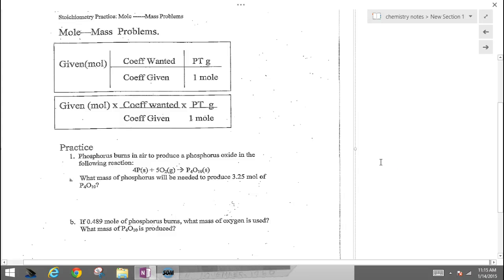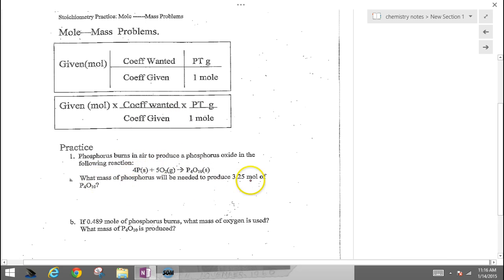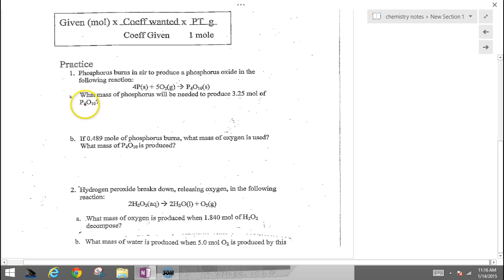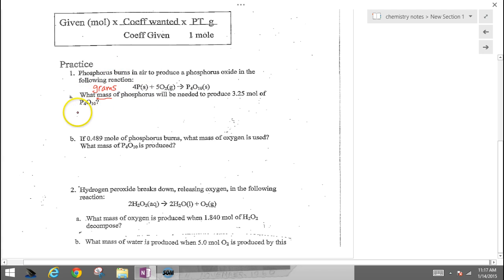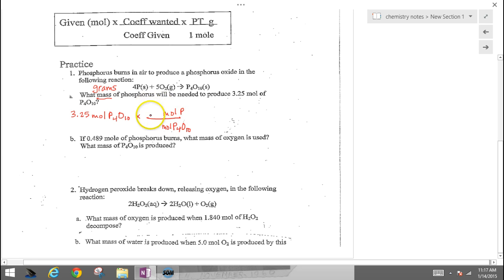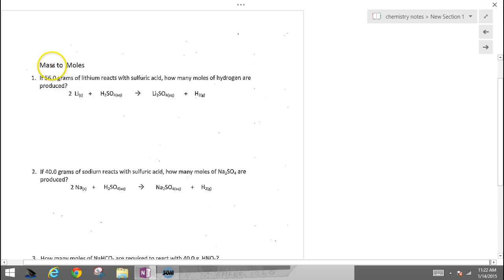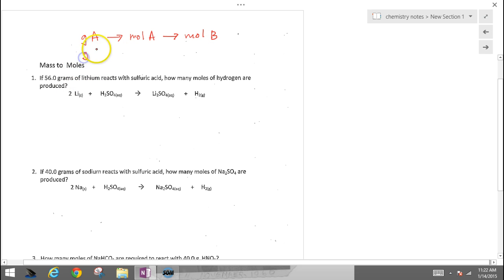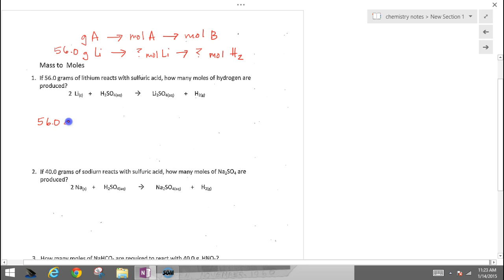Stoichiometry Part 2 - Mole-Mass & Mass-Mole